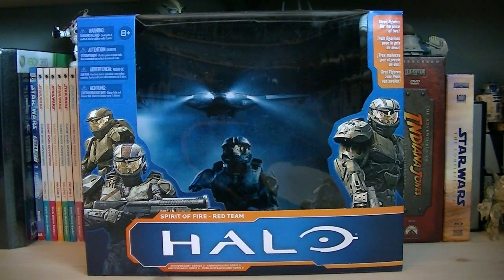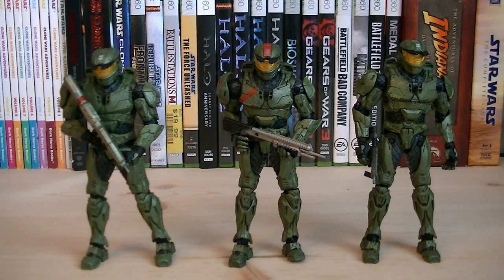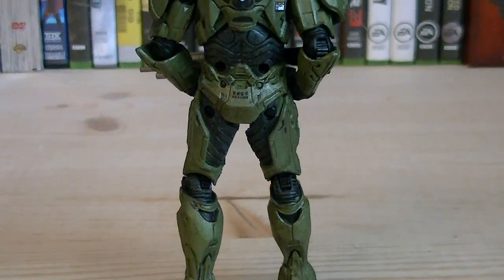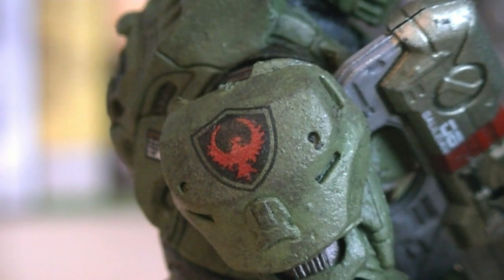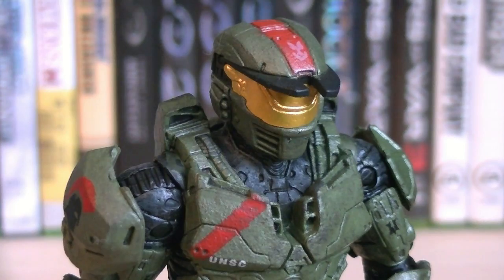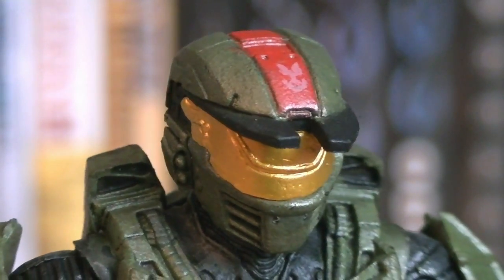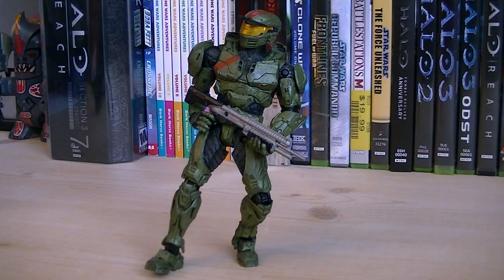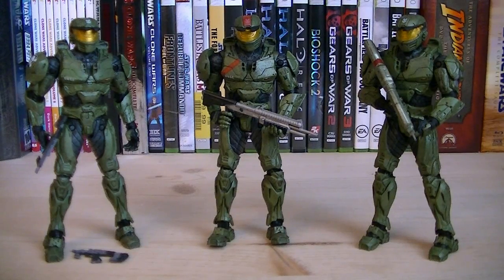Halo Universe Spirit of Fire - Red Team (Anniversary Series 2) Review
Halo Universe Spirit of Fire - Red Team from Anniversary Series 2! Retails for $22.99 and is one awesome Spartan squad to add to your army!